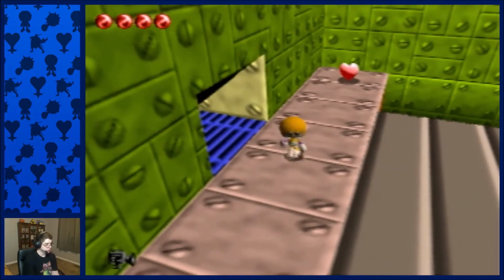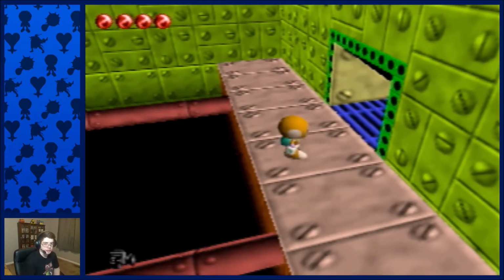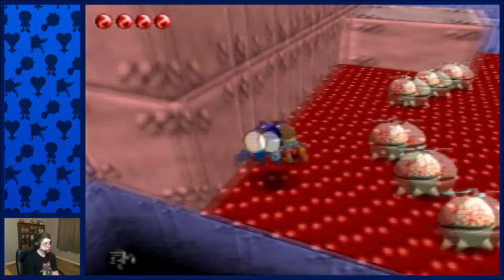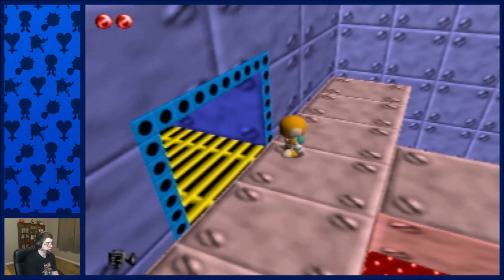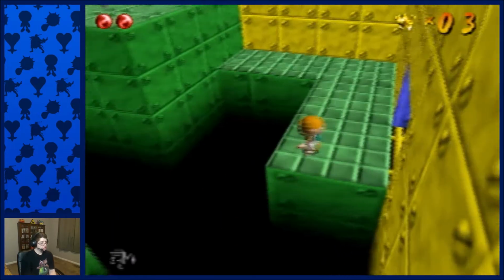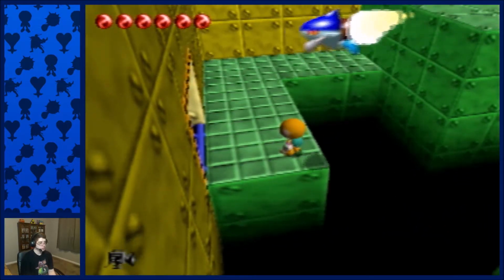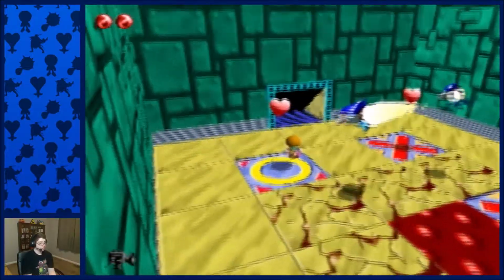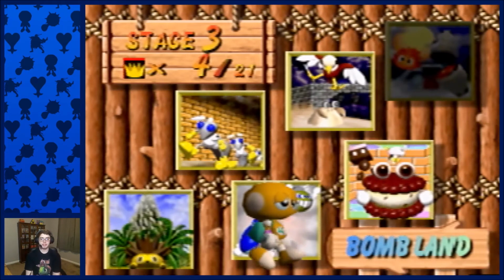Chameleon Twist Speedrunning Tutorial Series: Bomb Land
This video covers the second level of the Any% category, Bomb Land!

If you want to see me do speedruns live, check out my Twitch!